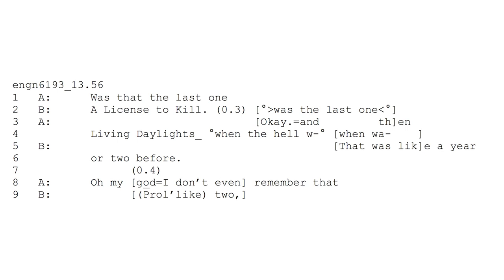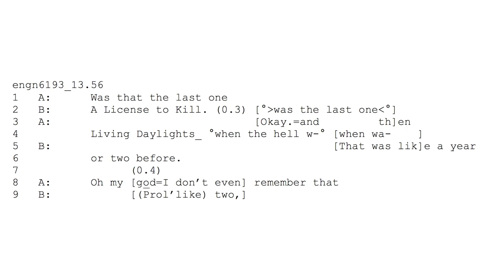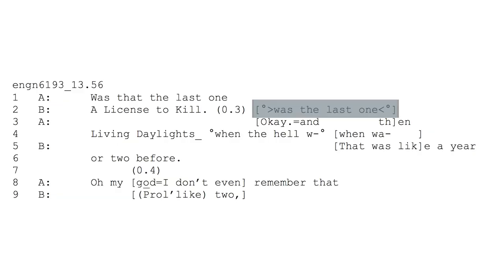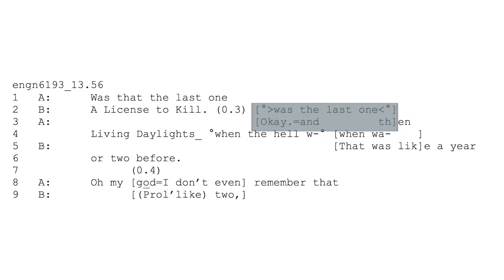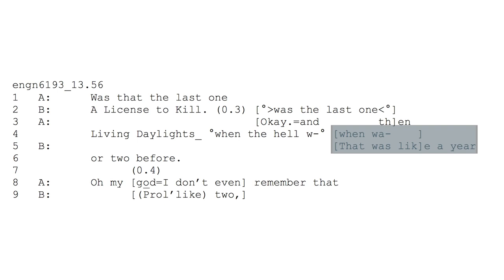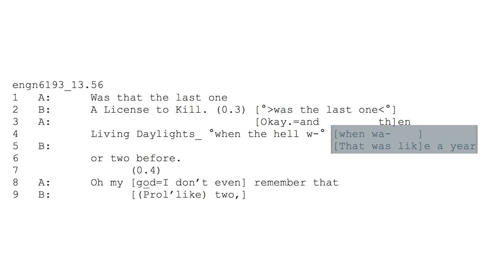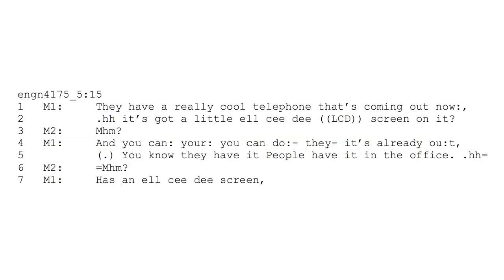Turn-construction(al) units - TCUs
Turn-construction(al) units are the primary building blocks of everyday language use. Every time we speak, we use these components to 'construct' our turns, and we project and recognize possible TCU ending points as part of understanding when it's our's or someone else's turn to talk. Any speaker of a language already knows how to use TCUs - this is an introduction to what they are, and how we use them.
Also probably the only time someone says 'dun dun dun' about TCUs to date.

Some references!
Start here:
Sacks, H., Schegloff, E. A., & Jefferson, G. (1974). A Simplest Systematics for the Organization of Turn-Taking for Conversation. Language, 50(4), 696.

A very small selection of more studies:
Couper-Kuhlen, E. (2012). Turn Continuation and Clause Combinations. Discourse Processes, 49(3–4), 273–299.
Goodwin, C. (1980). Restarts, Pauses, and the Achievement of a State of Mutual Gaze at Turn-Beginning. Sociological Inquiry, 50(3–4), 272–302.
Keevallik, L. (2014). Turn organization and bodily-vocal demonstrations. Journal of Pragmatics, 65, 103–120.
Laakso, M., & Sorjonen, M.-L. (2010). Cut-off or particle—Devices for initiating self-repair in conversation. Journal of Pragmatics, 42(4), 1151–1172.
Lerner, G. H. (2002). Turn-sharing: The choral co-production of talk-in-interaction. In C. E. Ford, B. A. Fox, & S. A. Thompson (Eds.), The Language of Turn and Sequence (pp. 225–256). Oxford University Press.
Mazeland, H. (2007). Parenthetical sequences. Journal of Pragmatics, 39(10), 1816–1869.
Mondada, L. (2007). Multimodal resources for turn-taking: Pointing and the emergence of possible next speakers. Discourse Studies, 9(2), 194–225.
Szczepek Reed, B., & Raymond, G. (Eds.). (2013). Units of talk-Units of action. John Benjamins.
Selting, M. (2001). Fragments of units as deviant cases of unit production in conversational talk. In M. Selting & E. Couper-Kuhlen (Eds.), Studies in Interactional Linguistics (pp. 229–258). John Benjamins Publishing.

And for more on Nigel Farage laughing in overlap:
Demasi, M. A., & Tileagă, C. (2019). Rhetoric of derisive laughter in political debates on the EU. Qualitative Psychology.